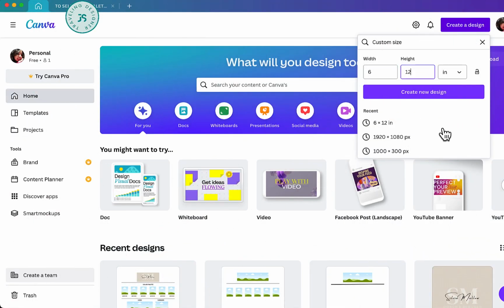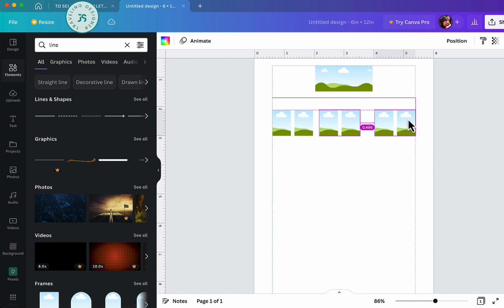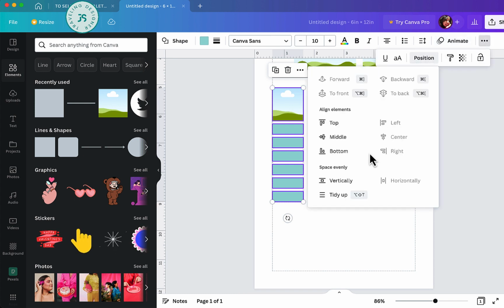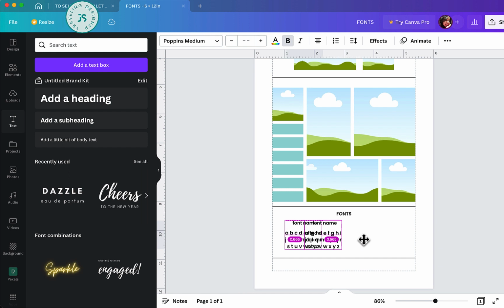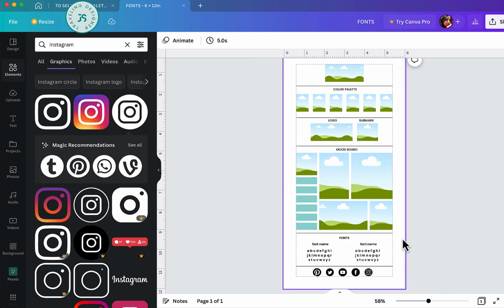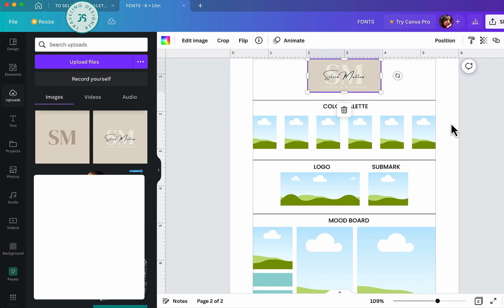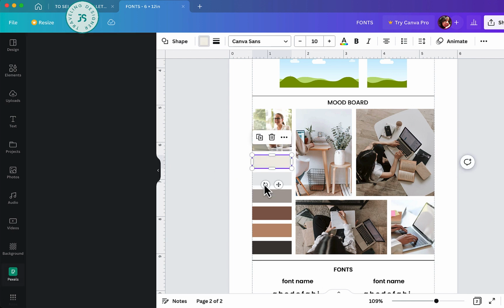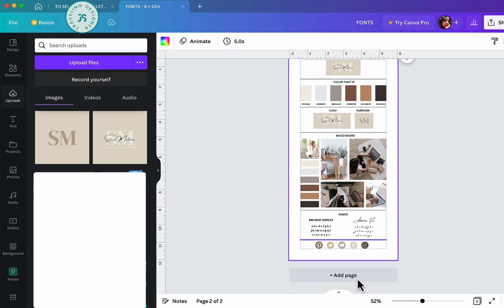How To Quickly Create a Professional-Looking Brand Board with Canva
This ready-to-use Canva Brand Board template is ideal for coaches, bloggers, designers, business owners and anyone who wants to collect all of the visual elements of a brand in one place. Present your new brand design in style or use the board as a reference to keep your design consistent! 🌟